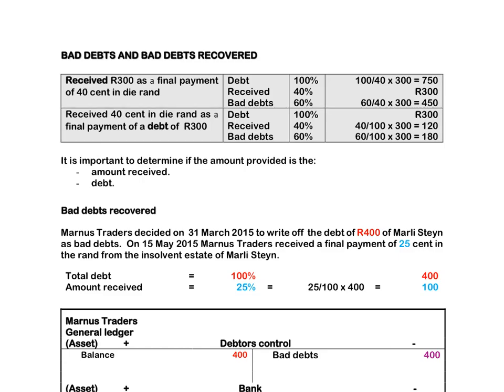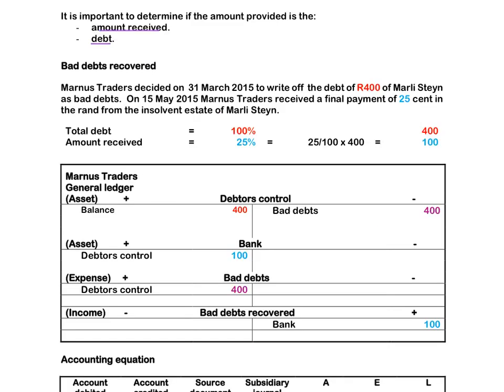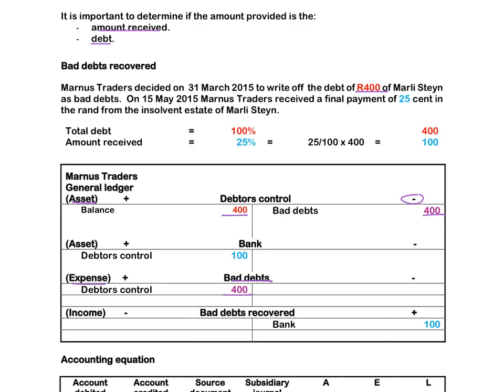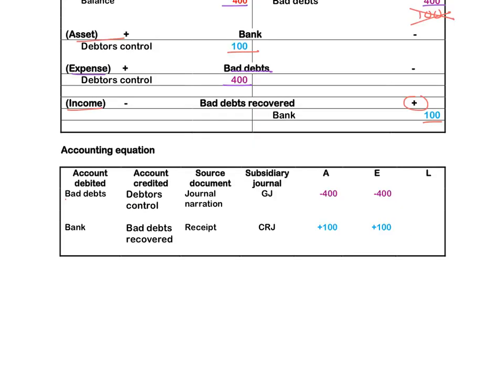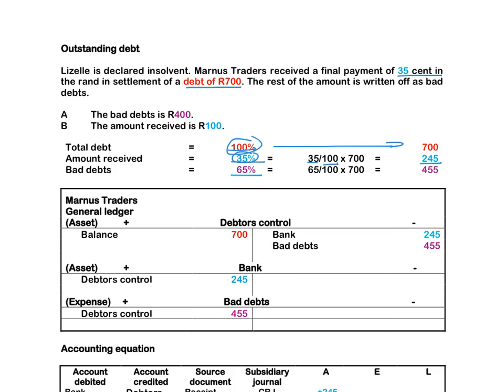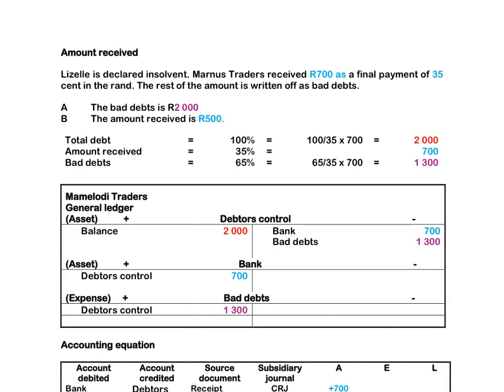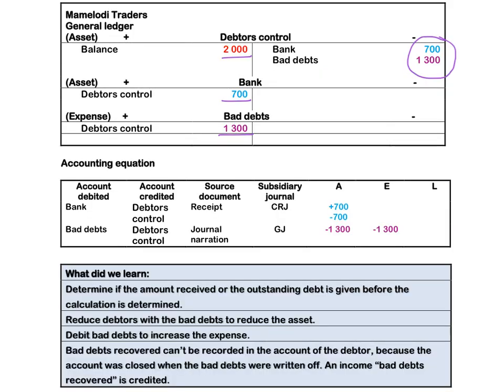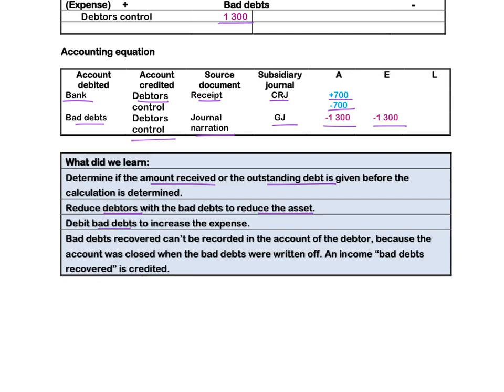8. Bad Debts Recovered - Marnus Traders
8. Bad Debts Recovered - Marnus Traders